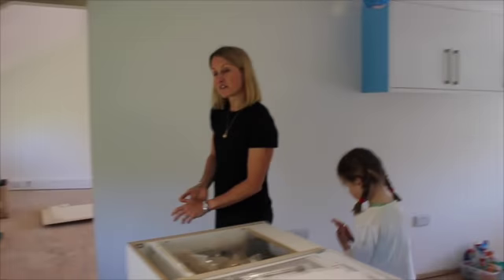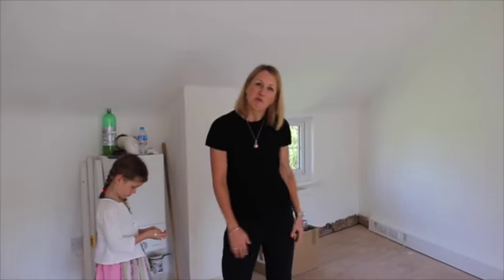Petra Jewellery - Shop Update No.2